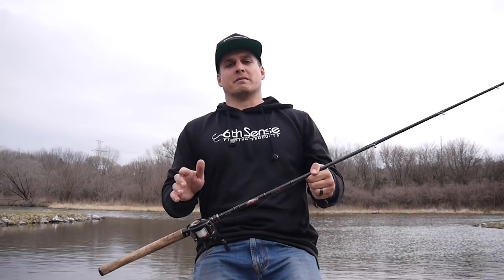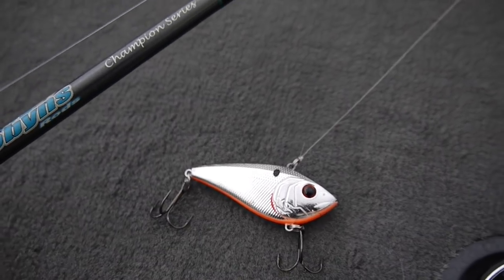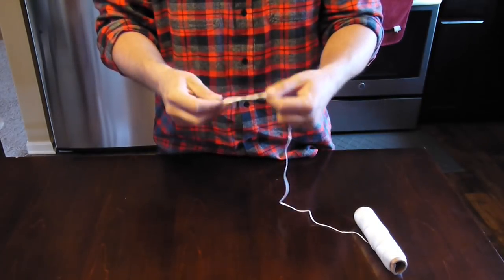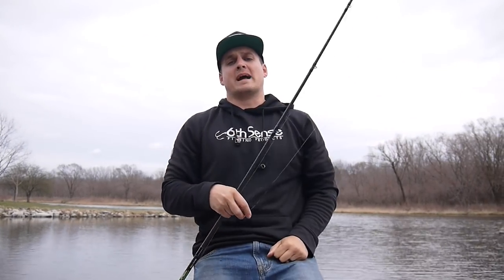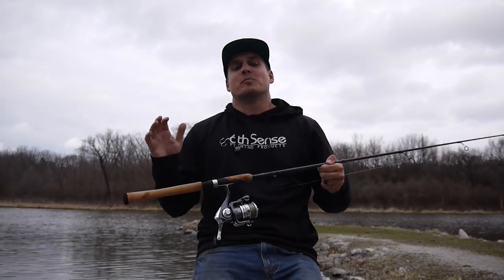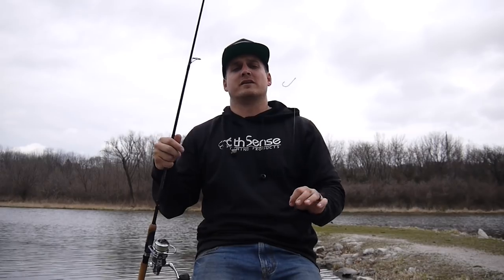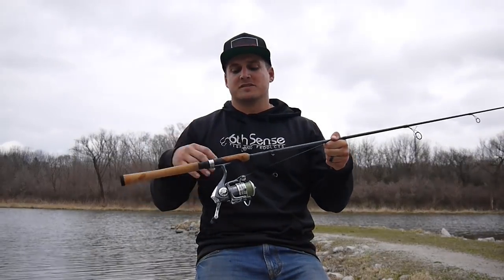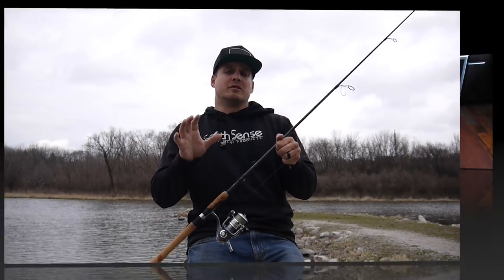TOP 4 Knots Every Fisherman MUST KNOW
The title says it all...these are the 4 knots I feel every serious fisherman should know. In this video you'll learn how to tie an improved clinch knot, snell knot, palomar knot and double uni knot. ALL of these have a place in my arsenal every single time I'm on the water.